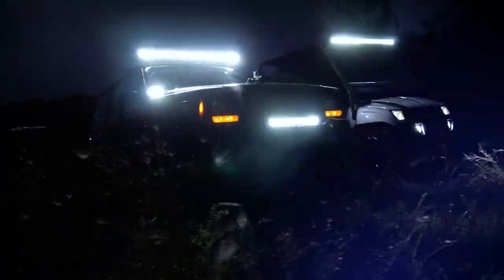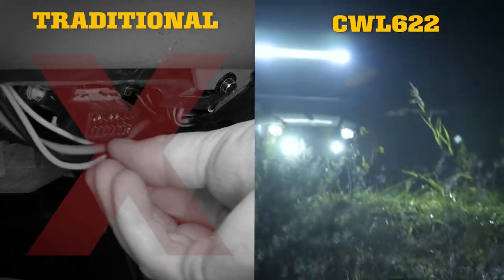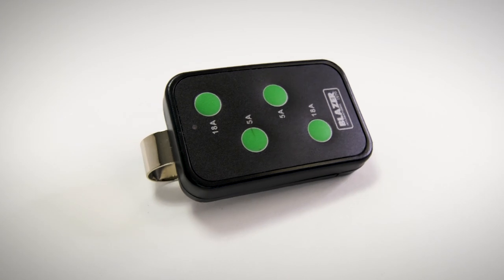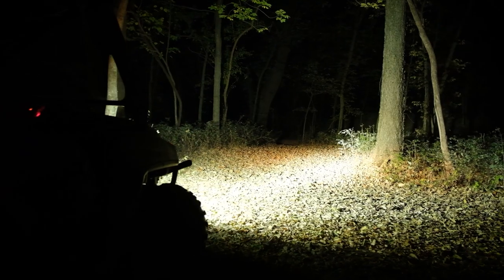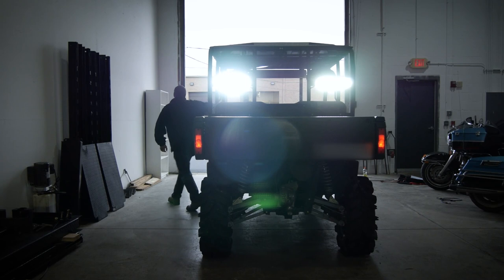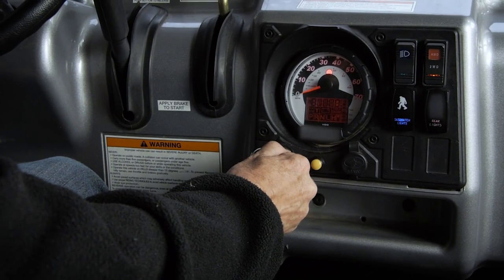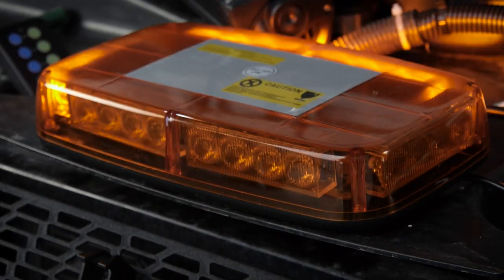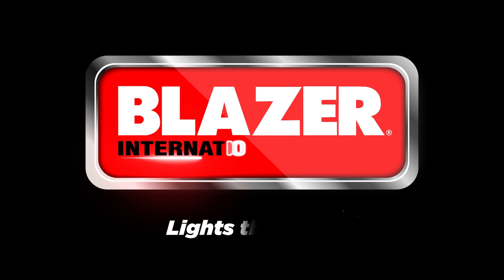BLAZER Wireless Harness – CWL622 – Features and Benefits Demonstration Video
How the BLAZER CWL622 wireless harness can make it easy to add lighting to almost any vehicle – including special features designed to make the wireless system work well no matter your experience using off-road lights on your vehicle or ATV.